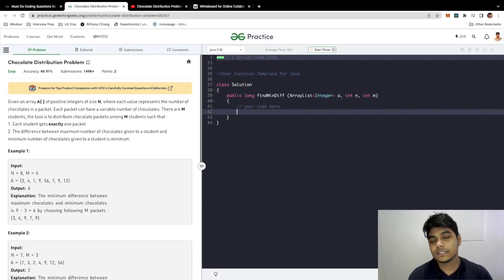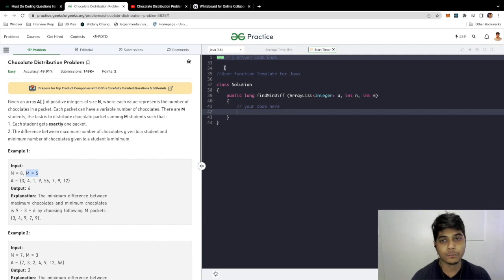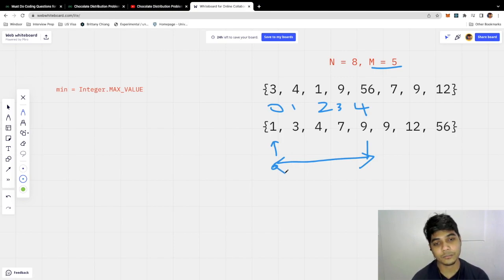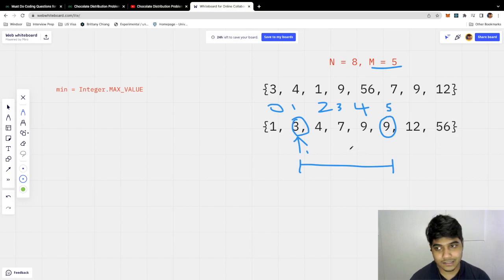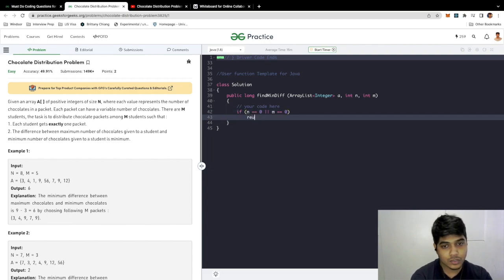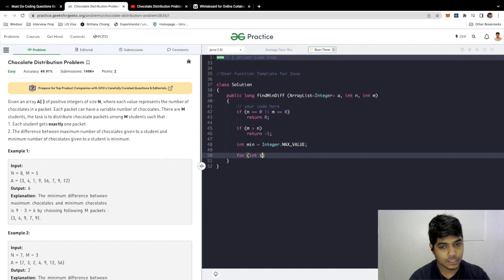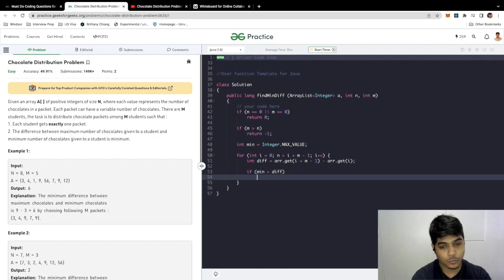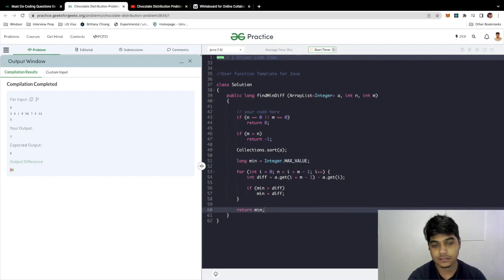Chocolate Distribution Problem - JAVA